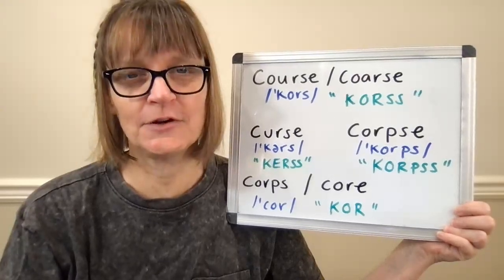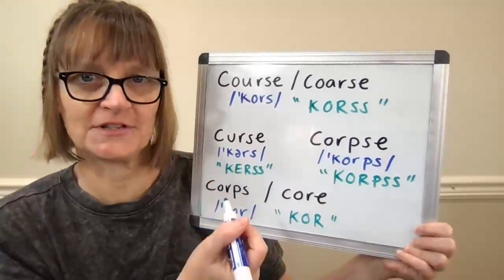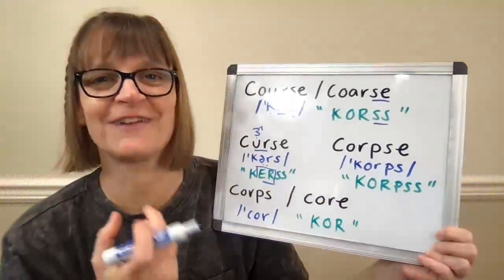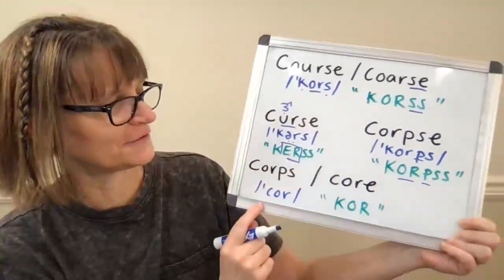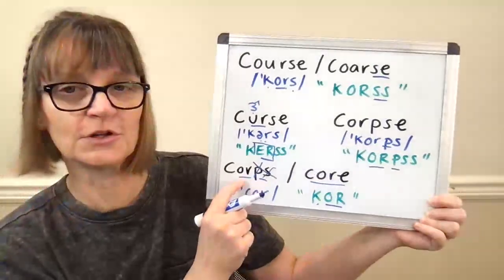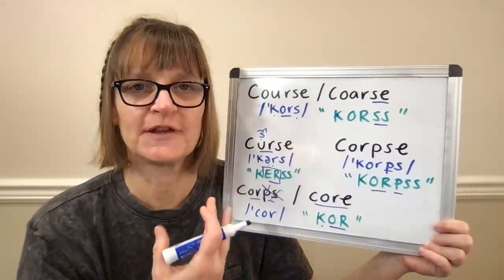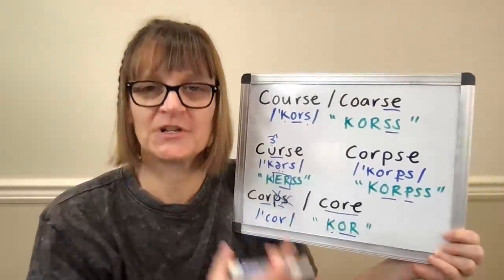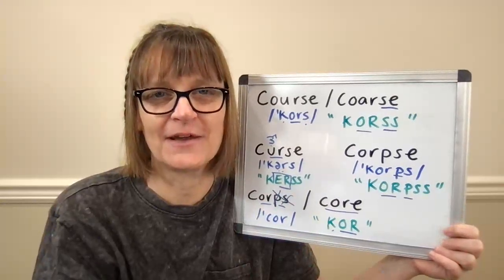How to Pronounce Core, Corps, Course, Coarse, Curse and Corpse